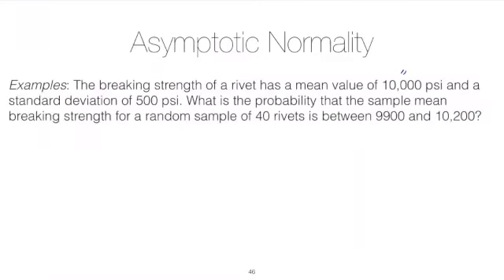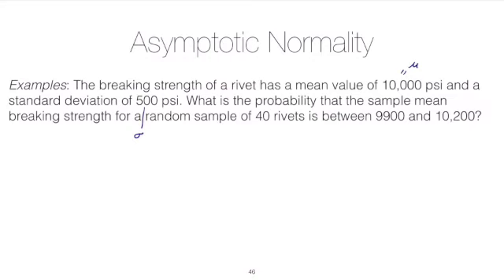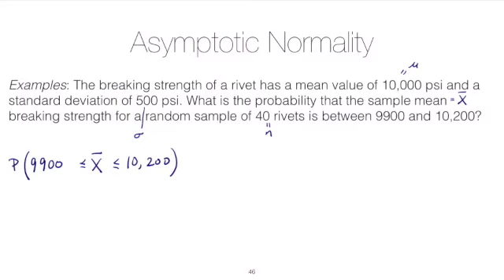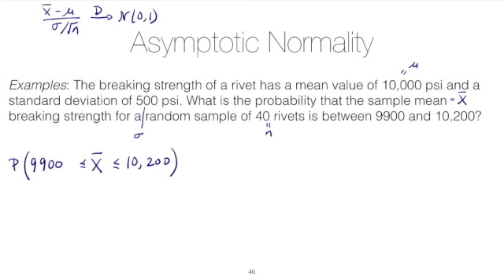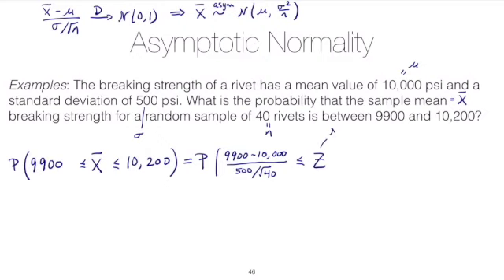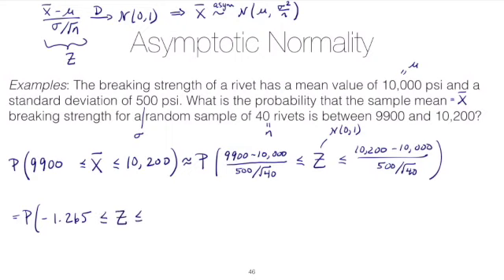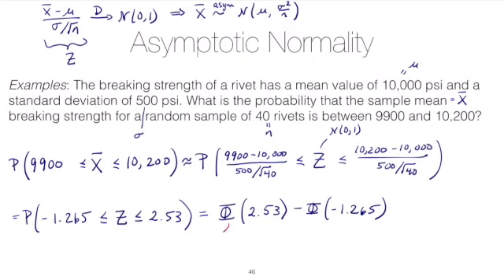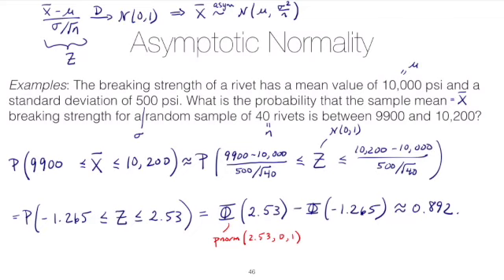STAT 4520 Unit #3: Application of the central limit theorem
Application of the central limit theorem